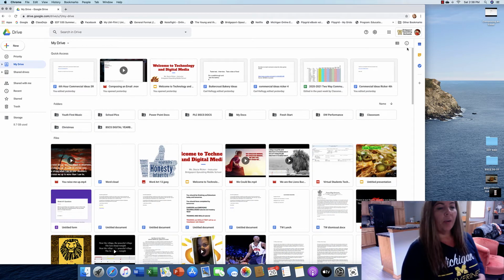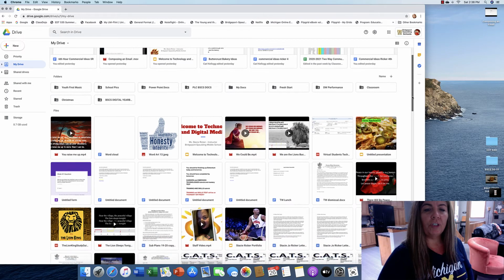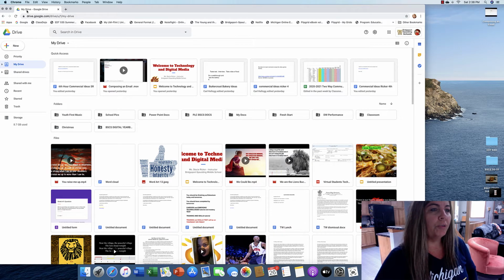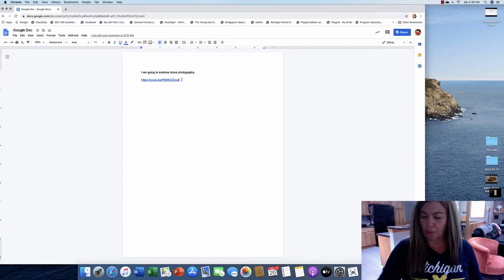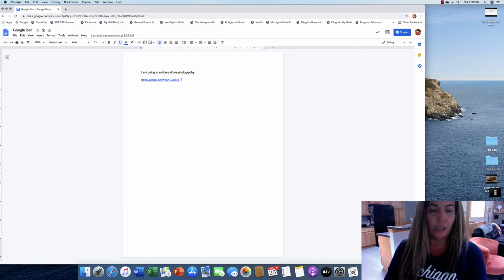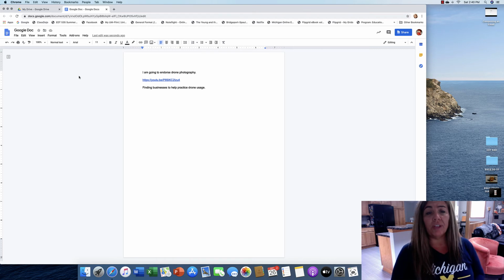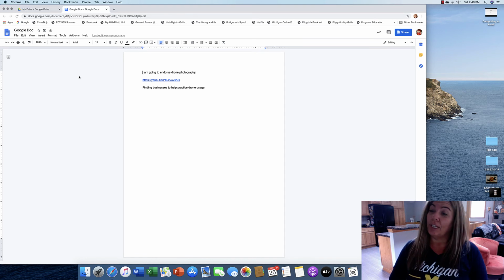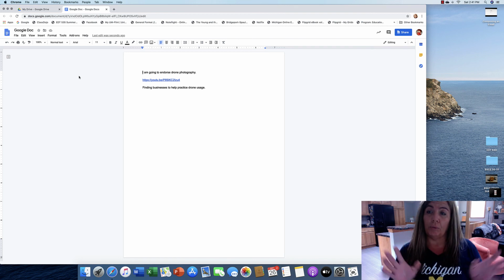Bearcat Tech Tip 3# - Google Drive: Finding your Work!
A quick tutorial for students at Bridgeport-Spaulding Community Schools. No Barriers, Just Possibilities.